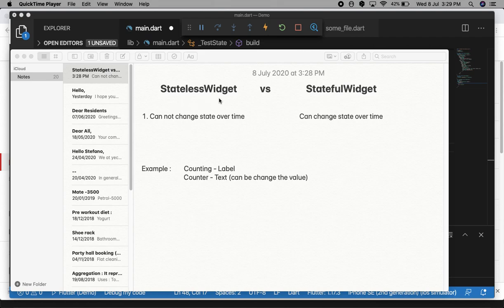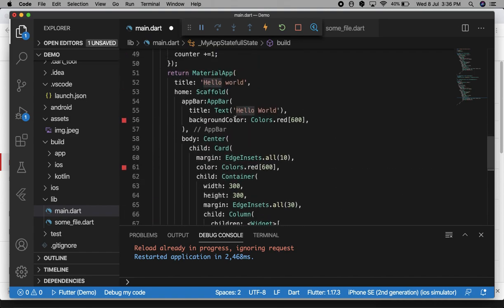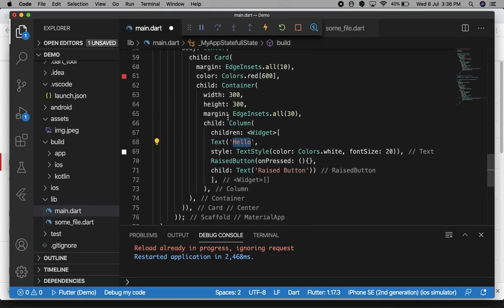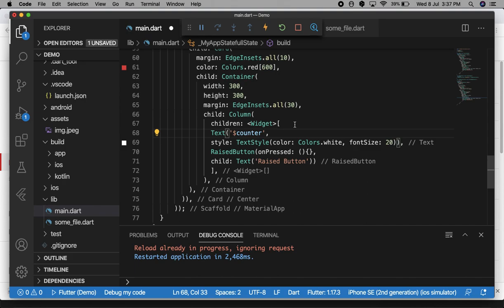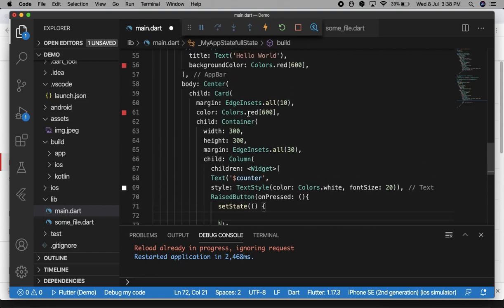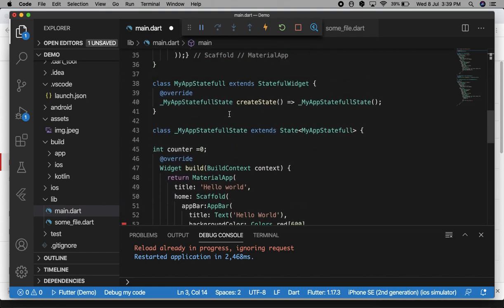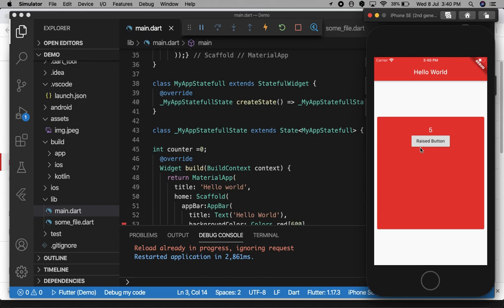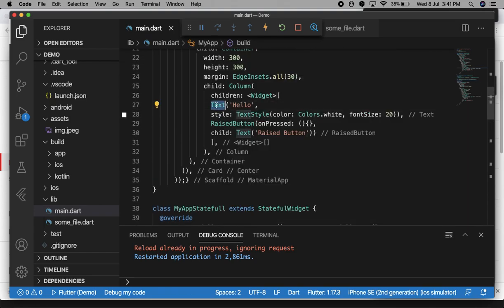Stateless vs Stateful widget in Flutter : #14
Difference between Stateless and Stateful Widget in Flutter, explaination by using of very simple examples.